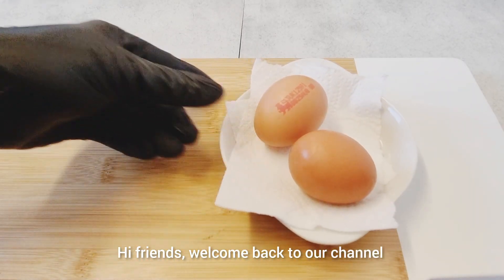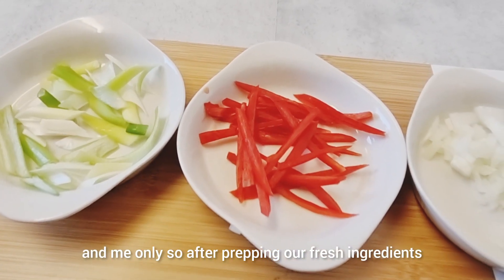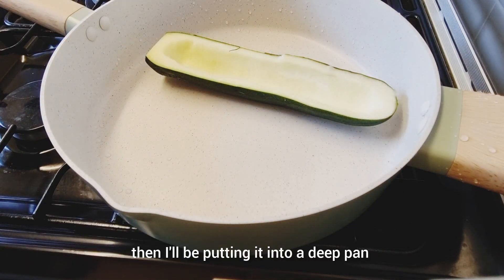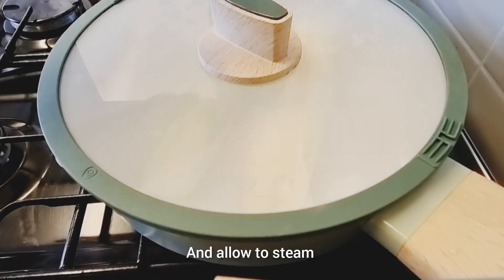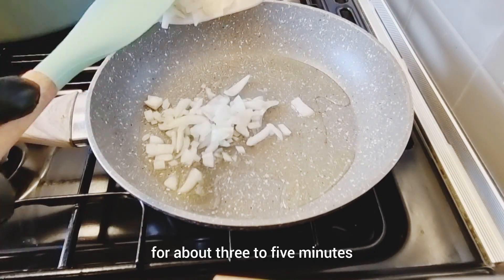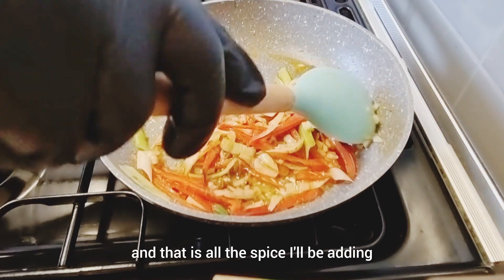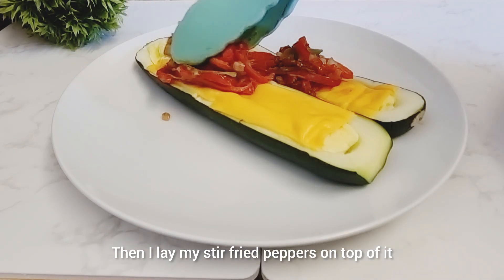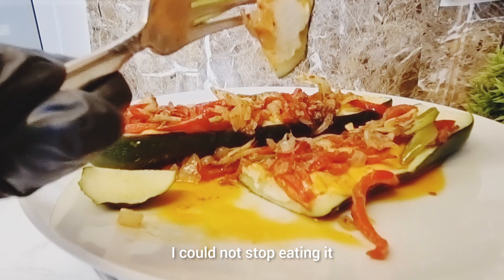Zucchini Canoe Loaded with Egg & Stir Fry Peppers 🌶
Indulge in a delightful culinary journey with our 'Zucchini Canoe' loaded with steamed eggs and  stir fry peppers. These tender zucchini boats are carved to perfection, offering a healthy and satisfying vessel for a sensational stir-fry creation. Each boat is generously filled with a mouthwatering blend of scrambled eggs and a medley of vibrant, sautéed bell peppers. The combination of velvety eggs and the colourful crunch of peppers creates a harmonious symphony of flavours and textures. This dish not only caters to your taste buds but also to your desire for a nourishing meal. Experience the perfect harmony of freshness, taste, and nutrition in every delectable bite of this zucchini canoe adventure."